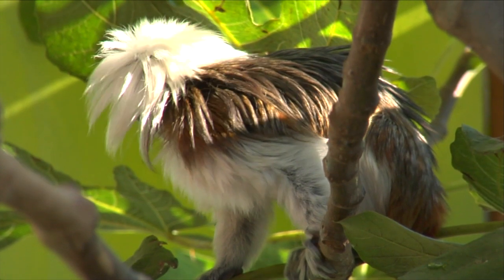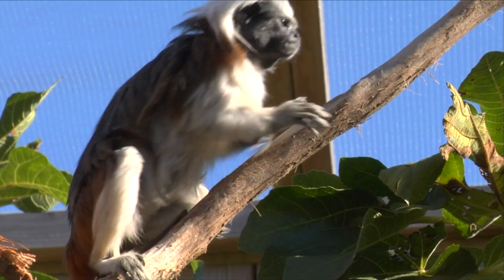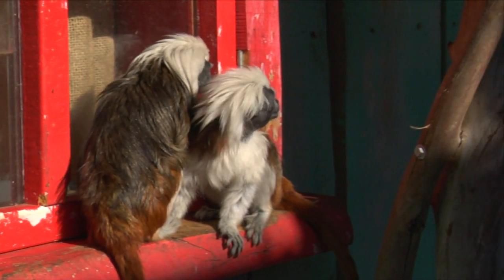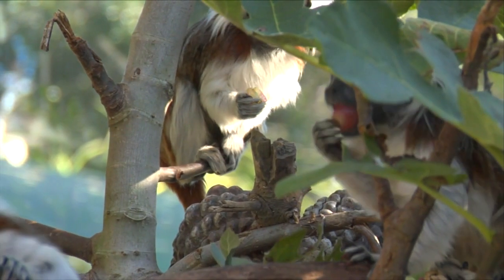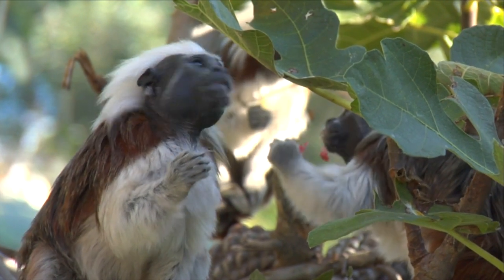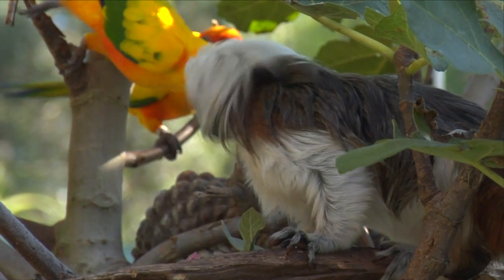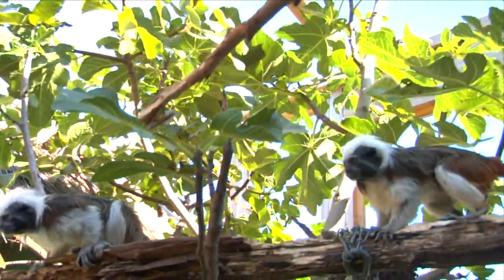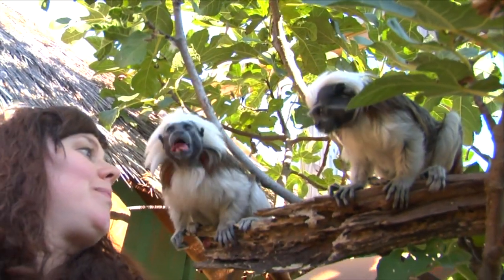Conservation Connection: Cotton Top Tamarin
Did you know that Cotton Top Tamarins:

- Each have a unique pouffy hairstyle?
- Spoon each other at night?
- Are one of the most endangered primates?

Learn all about the Cotton Top Tamarins at Wellington Zoo - and find out how we can help these awesome animals survive in the wild.